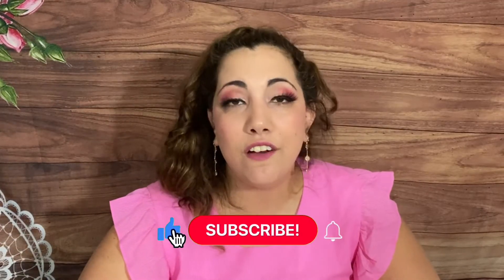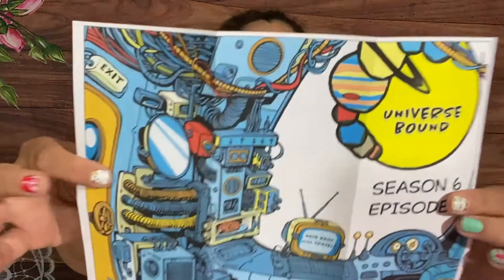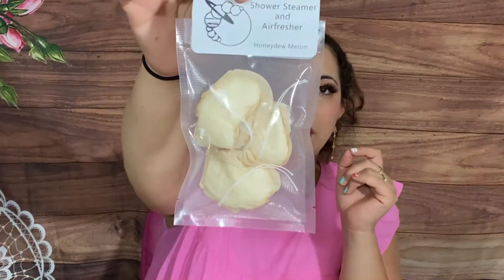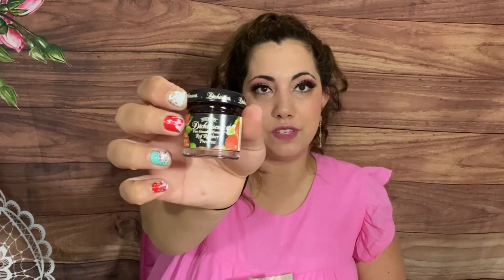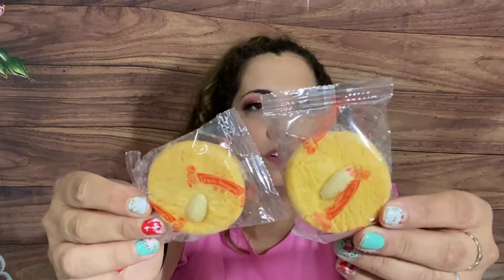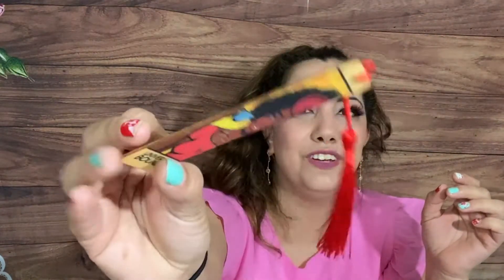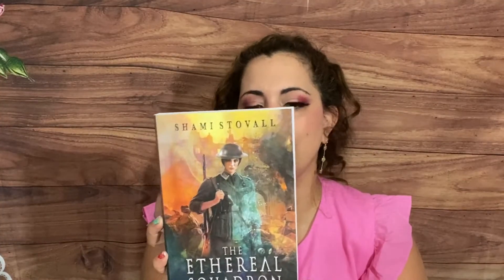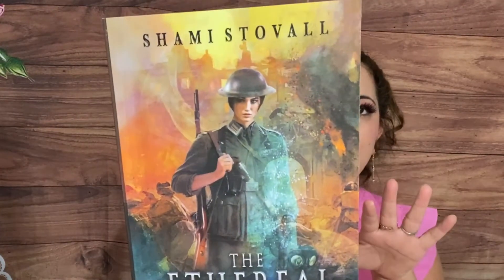A FAVORITE SUBSCRIPTION IS BACK!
BEAUTY BOXES:
Nail Shack
lucia 20

BOOK BOXES
Unplugged Book Box

JEWELRY
* Mint Mongoose – Get $5 off:

Little justice leaders

GlobeIn –
Quaint Box